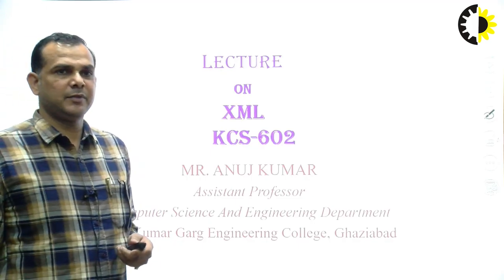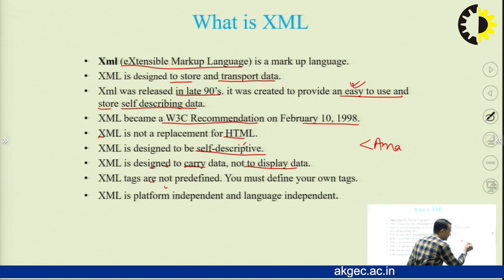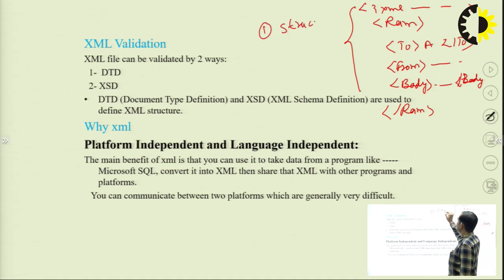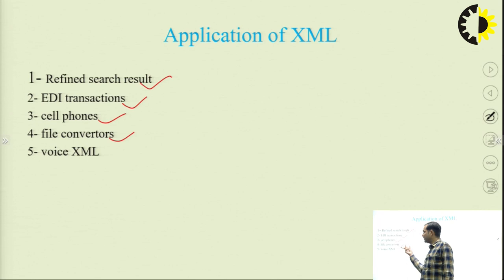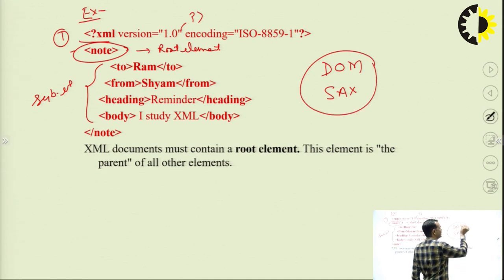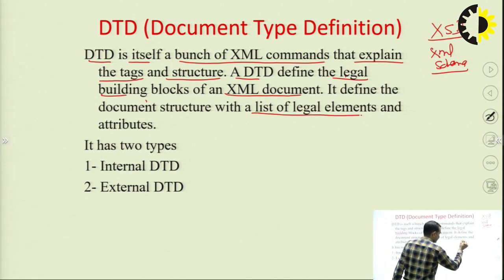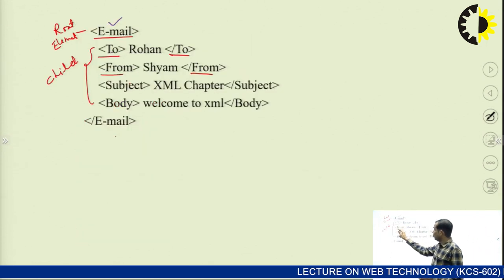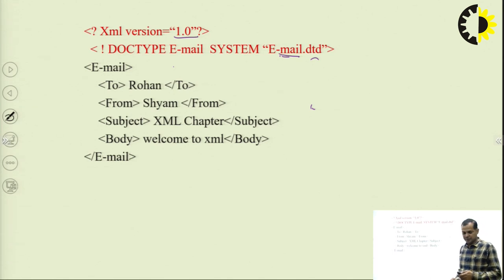''XML'' Web Technology Lecture 01 By Mr Anuj Kumar, AKGEC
What is XML How to store data in XML and what is different between HTML, XML, XML processing models